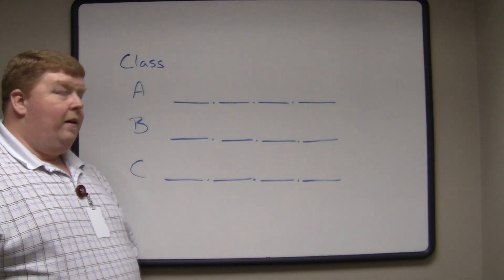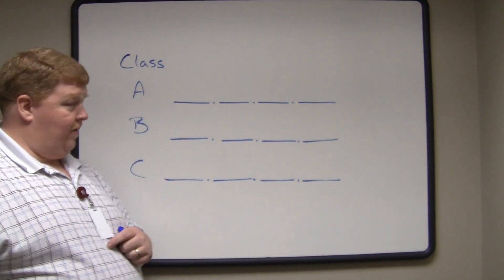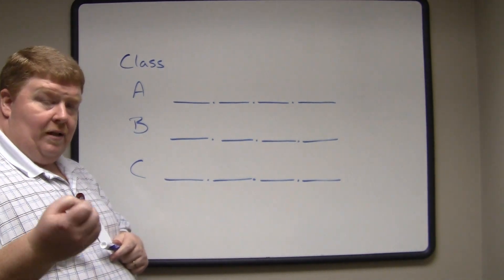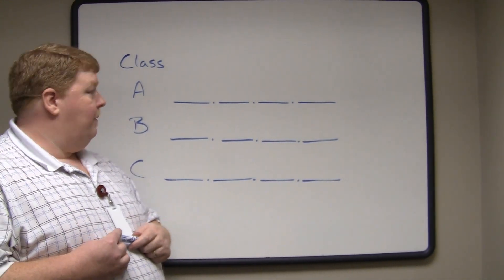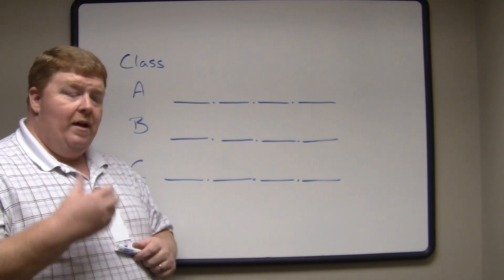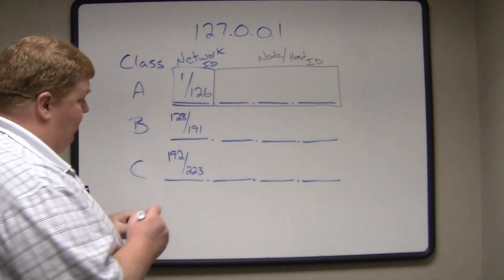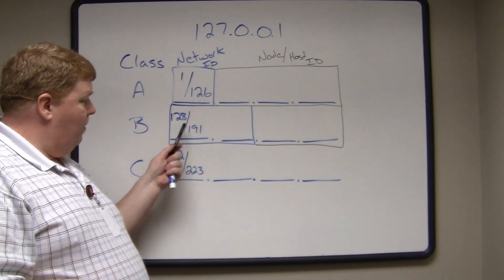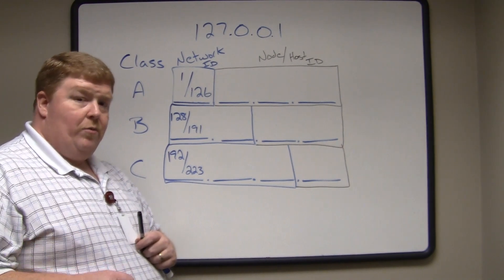Classes of IP addresses (Part 3)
Breaking down the classes of IP addresses.